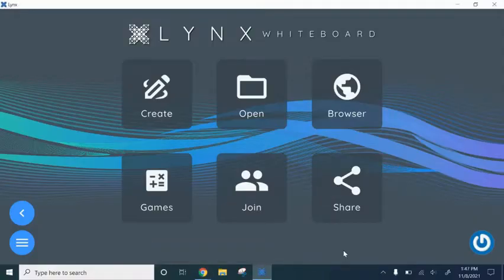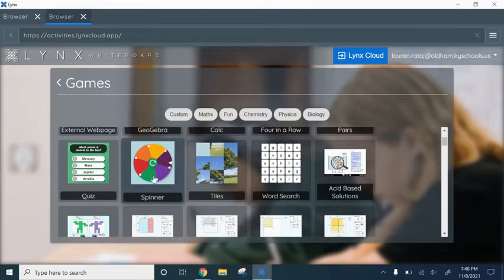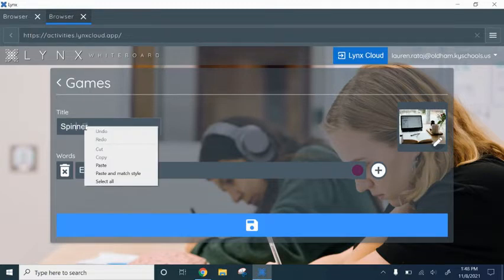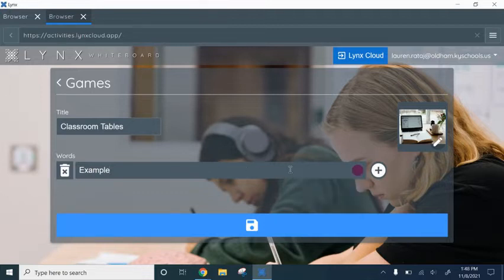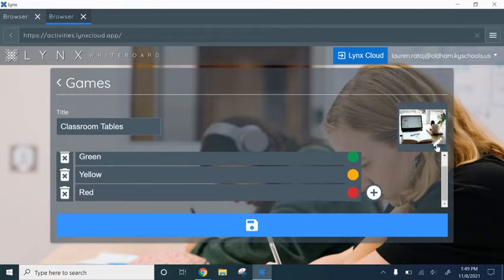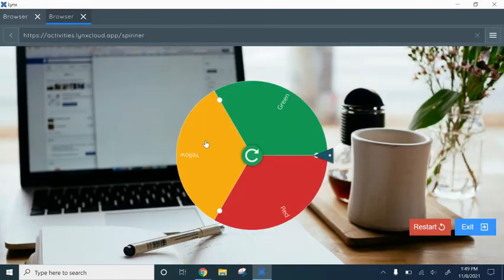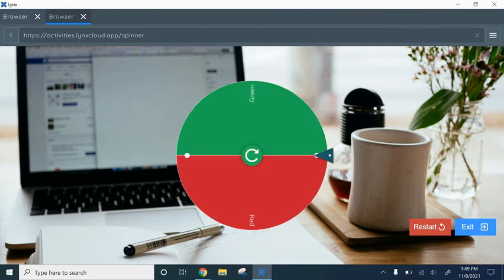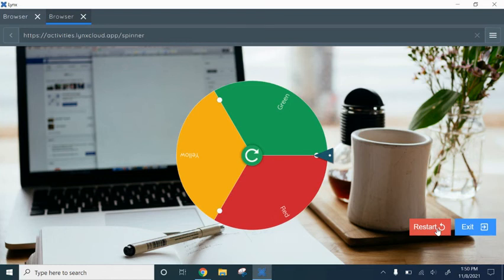Lynx Whiteboard: Creating Spinners